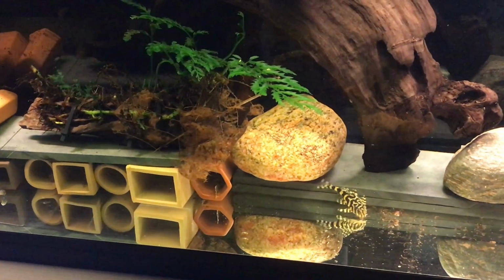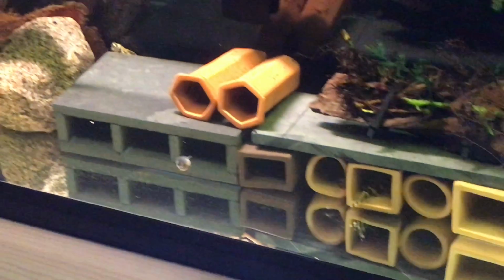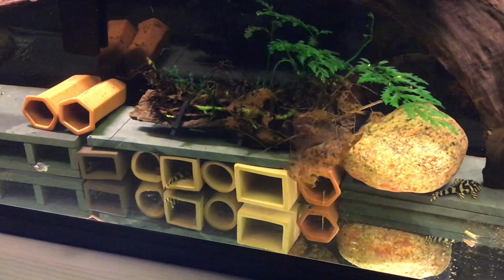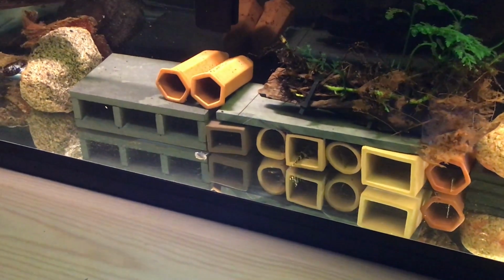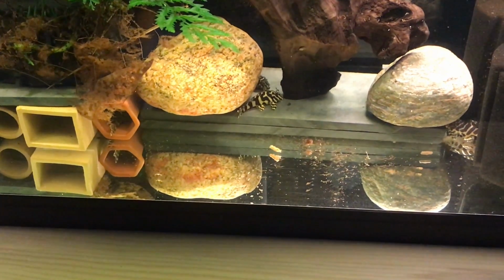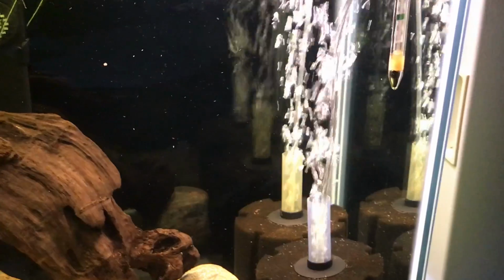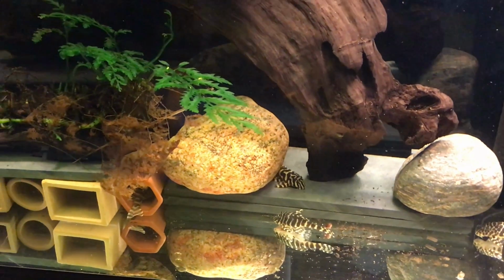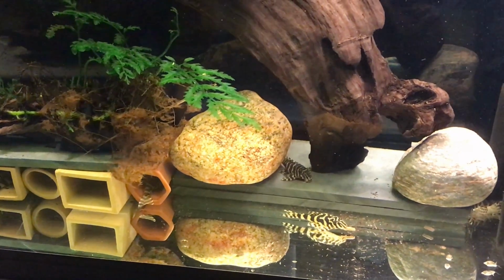Wild Caught L134 Leopard Frog Pleco Tank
My 55 Gallon L134 Leopard Frog Pleco breeding project.  I have 8 plecos total in my group.  I am considering adding 1-2 more.  This tank has been up and running for about 4 months.  L134’s only reach 4-4.3” in size but have personalities many times larger.  They are an omnivorous Pleco and require some meaty proteins in their diet.  L134’s come Brazil and are found in the Rio Tapajós and Rio Jamanxim.